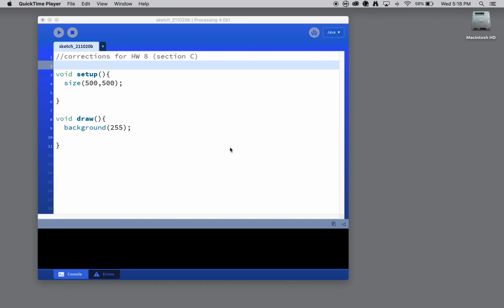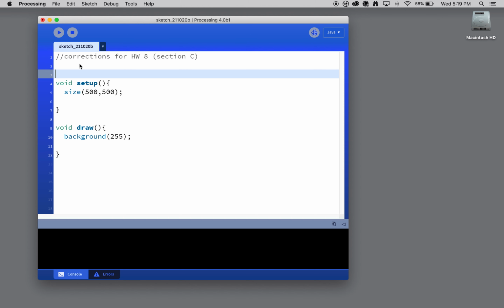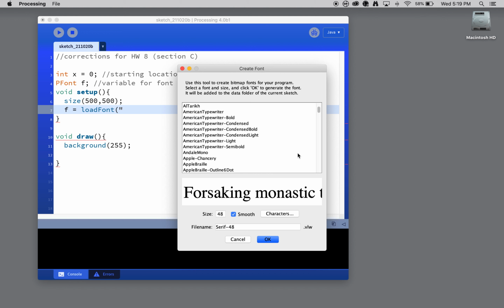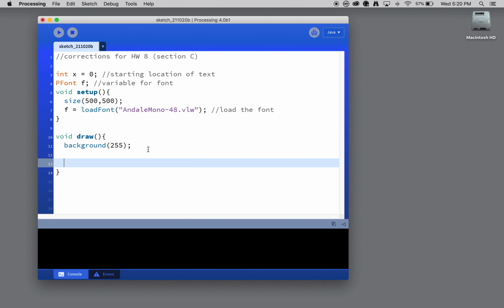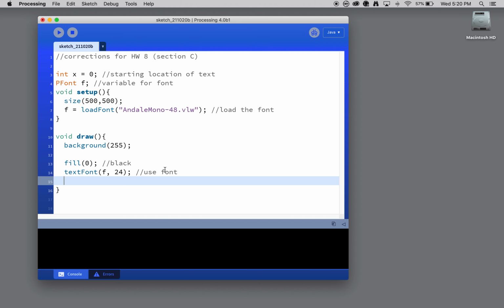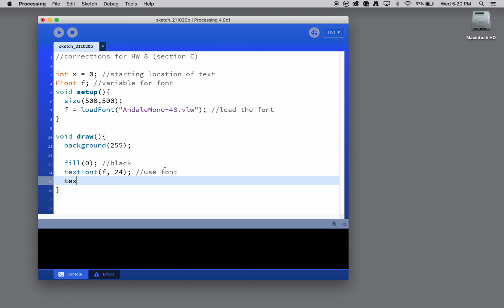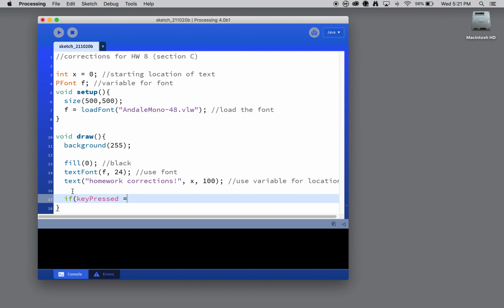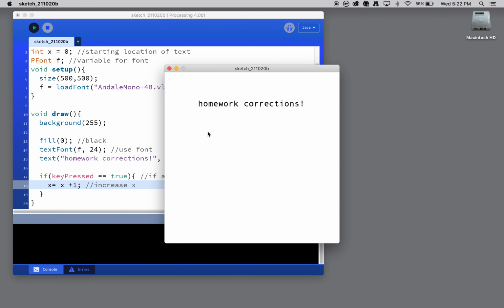homework 8 corrections